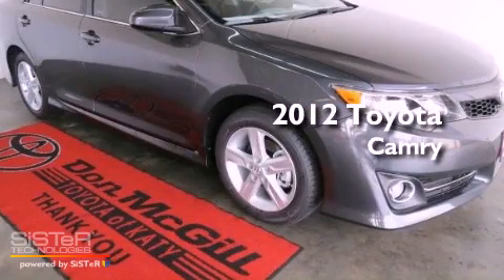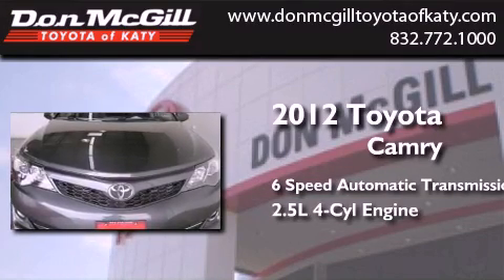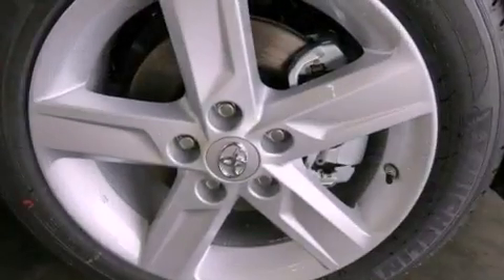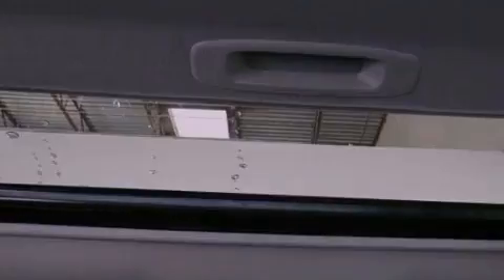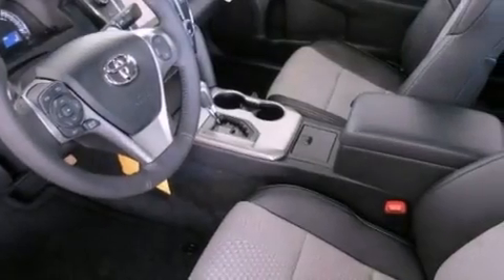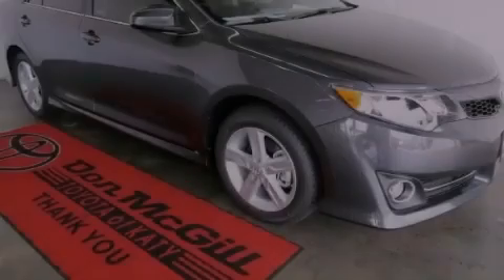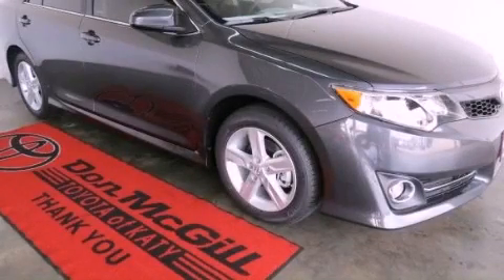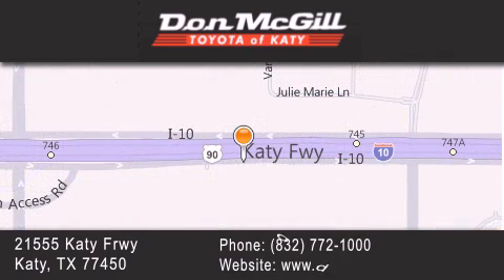2012 Toyota Camry Katy Texas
Year : 2012
 Make :
 Model :
 Engine : Gas I4 2.5L/152
 Trans . : Automatic
 Exterior : Magnetic Gray Metallic

 Interior : Black.
 Stock : 617157

 2012 Katy Texas